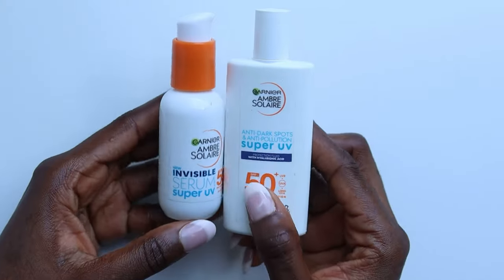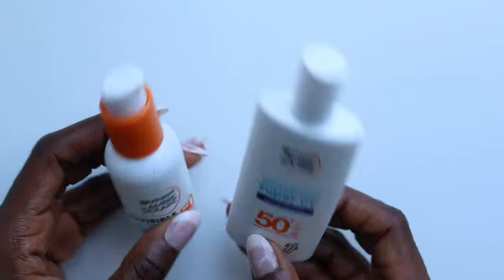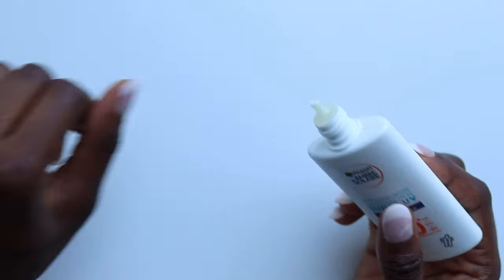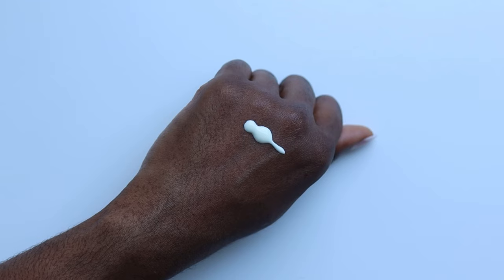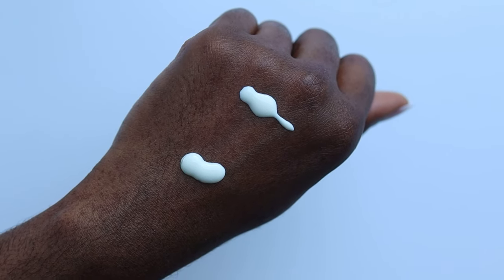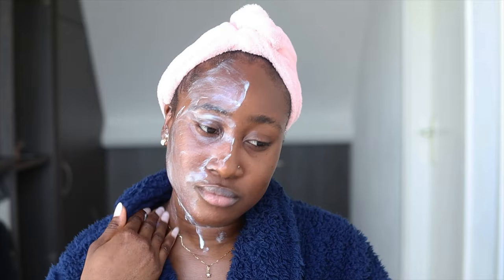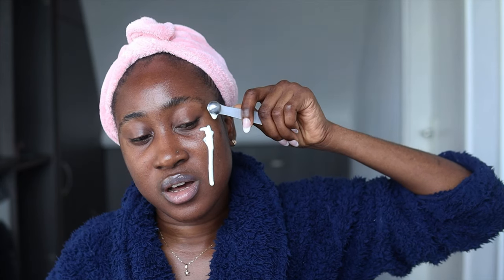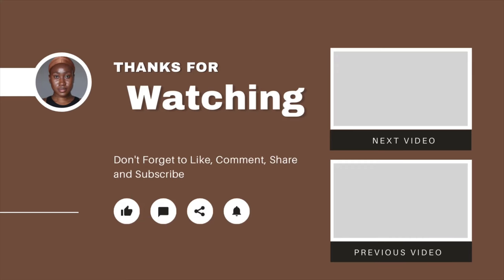Garnier Ambre Solaire Invisible Serum Super UV vs Anti-Dark Spots Super UV Face Fluid SPF50+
Garnier Ambre Solaire Sunscreen  comparison of Garnier Ambre Solaire Invisible Serum Super UV SPF 50+ Sunscreen vs Garnier Ambre Solaire Anti-Dark Spots Super UV Face Fluid SPF50+ on dark skin. They are both chemical sunscreens that are lightweight and they absorb seamlessly into the skin and leave no cast.

Time Stamps
00:00 Intro garnier ambre solaire invisible Serum vs  Anti-Dark Spots Super UV Face Fluid
00:55 Hand swatch
01:27 Face application
03:20 Side by side view
03:32 Feel and Finish
04:16 Fragrance and Alcohol?
04:43 Type of suncreen and Recommendation
05:17  Eye sting and Pilling ?
05:34 Final thoughts

“There is only room for growth not perfection”